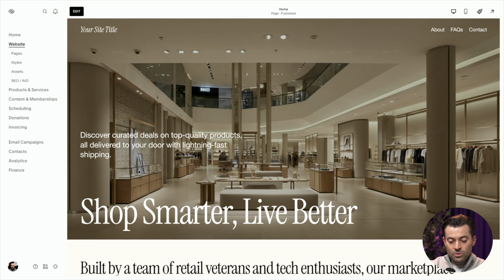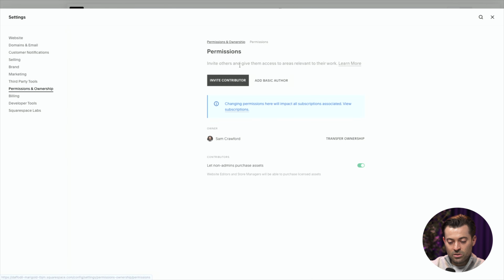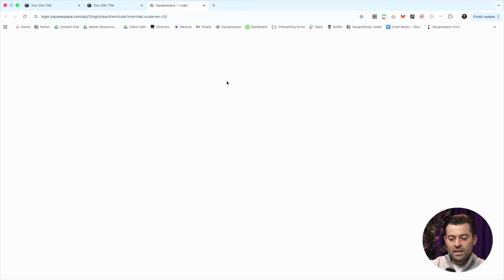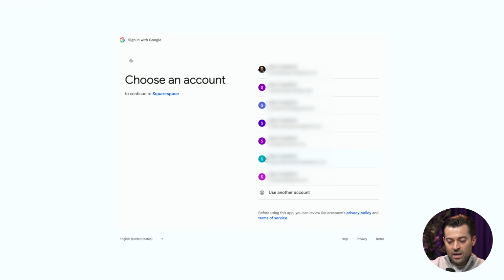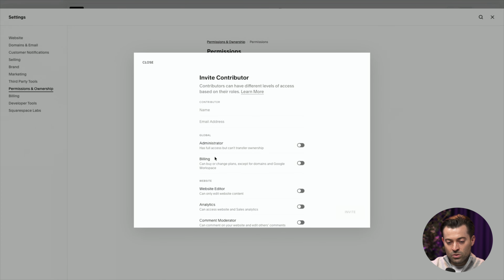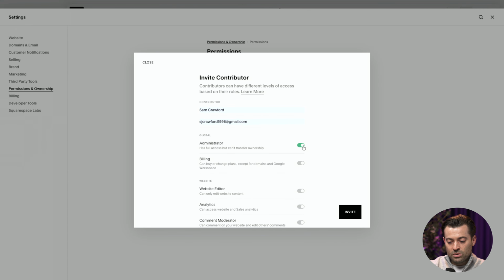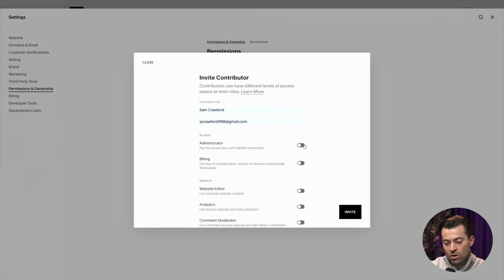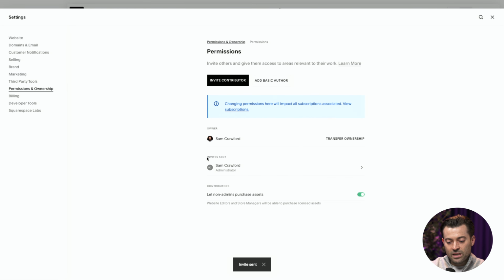Add an Admin Onto a Squarespace Website (Quick Tutorial)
Learn how to properly add an admin to your Squarespace site in just a few simple steps. This video walks you through the process of navigating to settings, accessing Permissions and Ownership, and sending an invite to a new contributor.

Timestamps

00:00 Introduction: Adding New People to Your Website
00:25 Navigating to Permissions and Ownership
00:40 Inviting a Contributor
01:05 Setting Permissions for the New Admin
01:24 Final Steps and Conclusion